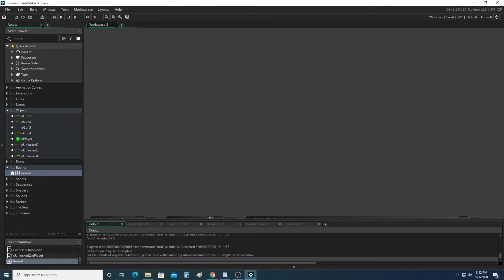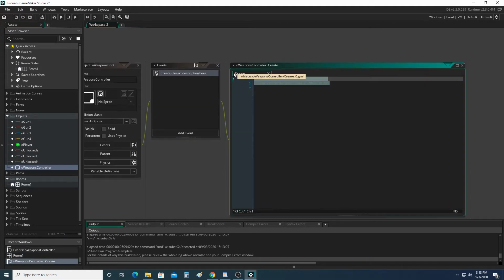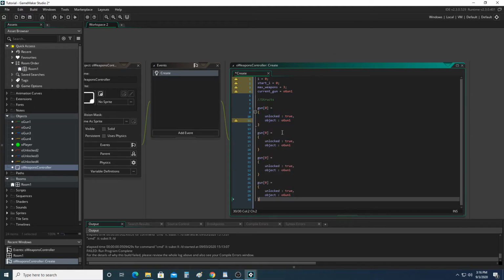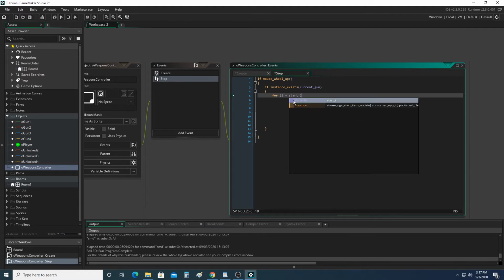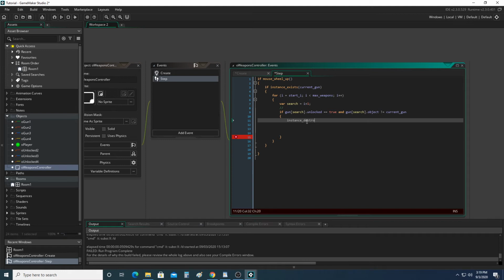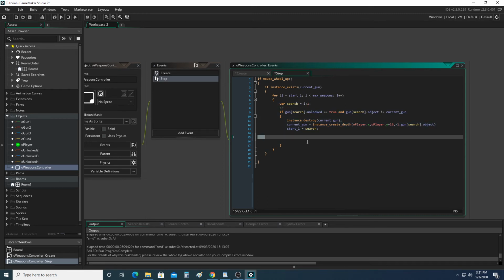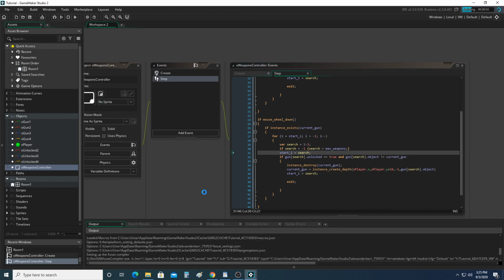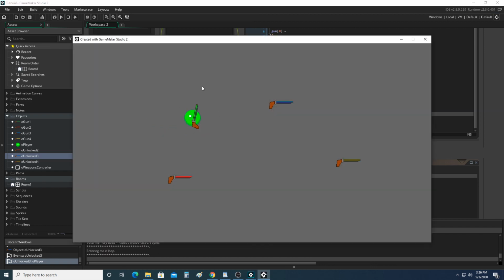Change Weapons with Mouse Wheel - Part 1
learn to unlock/lock weapons and change through them with the mouse wheel using arrays and structs with GameMaker Studio 2.3